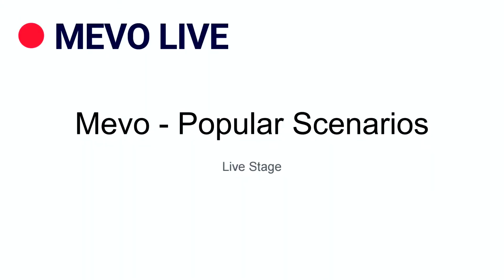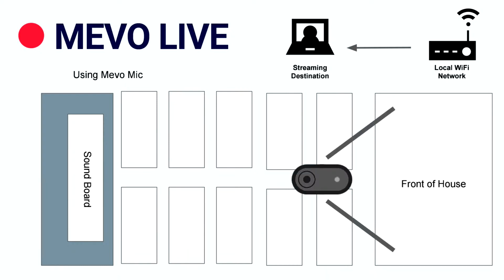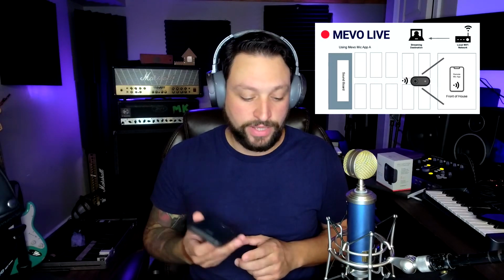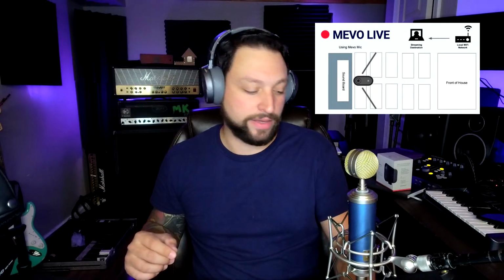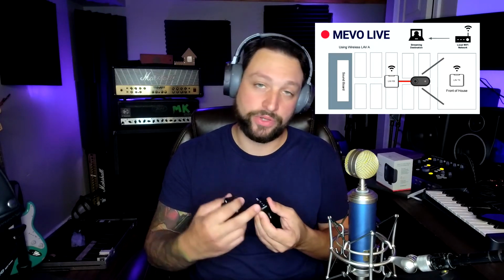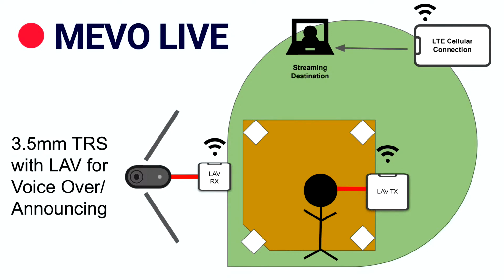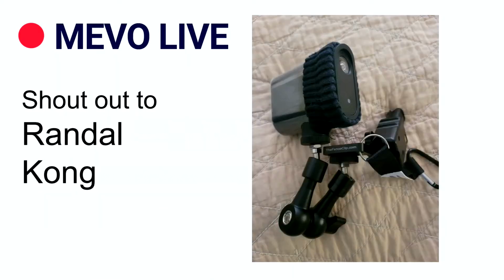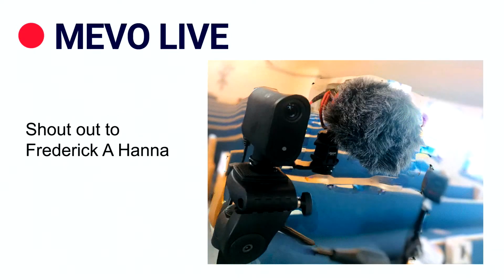Ask Mevo Anything 8.10